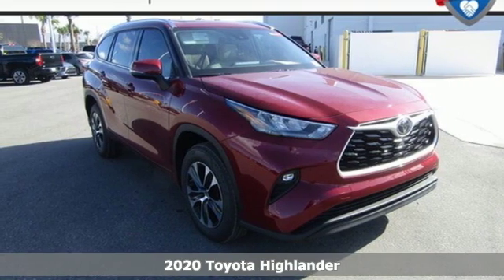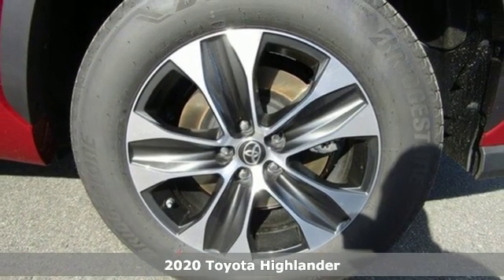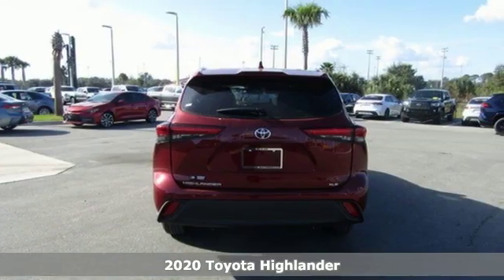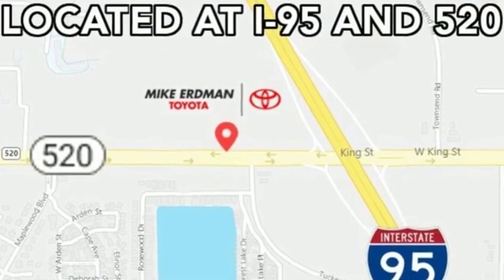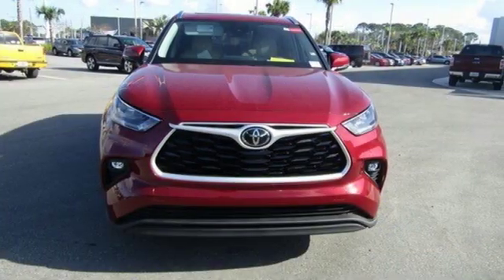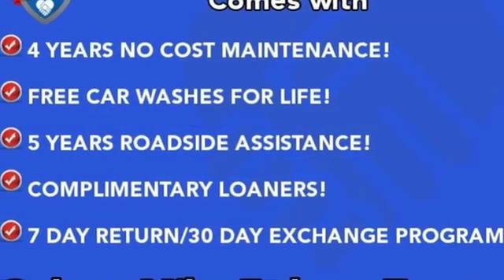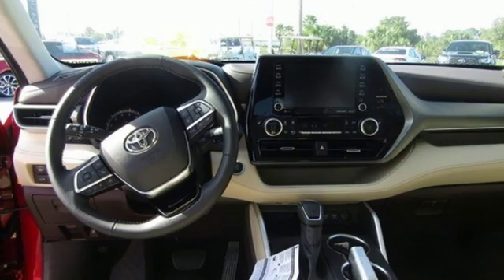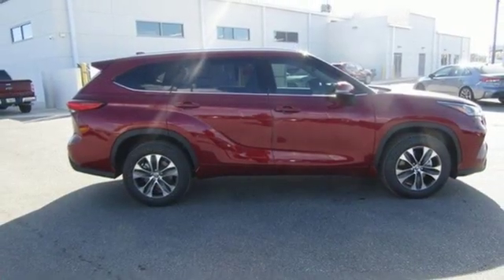New 2020 Toyota Highlander Cocoa, FL #50894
Year: 2020
Make: Toyota
Model: Highlander
Trim: XLE
Engine: 3.5L V6
Transmission: Automatic 8-Speed
Color: Ruby Flare Pearl
Interior: Harvest Beige w/SofTex Seat Trim
Stock #: 50894
VIN: 5TDGZRAH4LS001991
Every New Toyota from Mike Erdman Toyota comes with Four Years Complimentary Maintenance Lifetime Complimentary Car Washes and Five Years Roadside Assistance only with the Mike Erdman Toyota Family Plan plus dealer installed safety stripes to help keep you safe! Click or Call for this 2020 Toyota Highlander and one of our internet sales associates will reply with our current best sale price. Hey!! Look right here!!! If you've been seeking just the right SUV well stop your search right here* New Inventory! Safety equipment includes: ABS Traction control Curtain airbags Passenger Airbag Front fog/driving lights...Other features include: Bluetooth Power locks Power windows Sunroof Heated seats Auto Climate control Rear air conditioning Adaptive cruise control Audio controls on steering wheel Universal remote transmitter Multi-function remote - Trunk/hatch/door/tailgate remote engine start - smart device Tilt and telescopic steering wheel Power heated mirrors Power seats...

Address:
4650 Highway 520